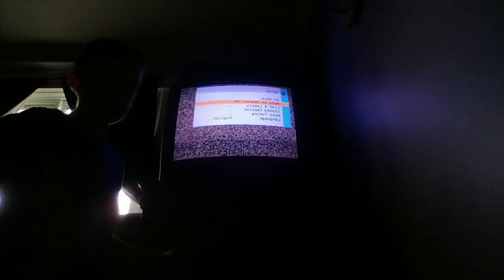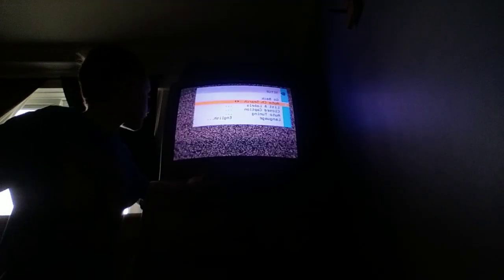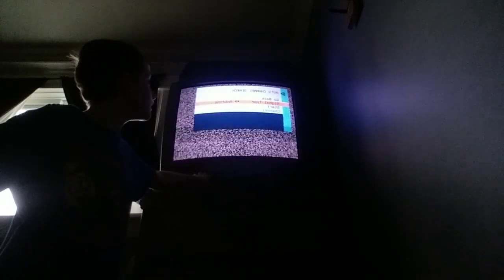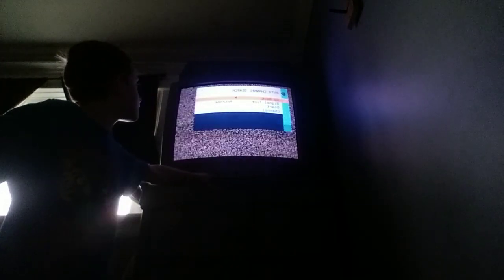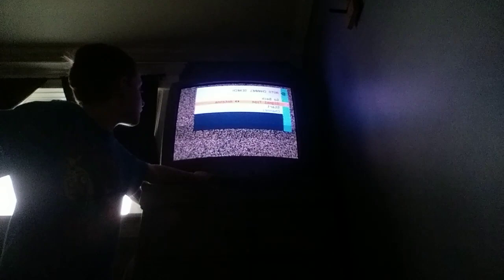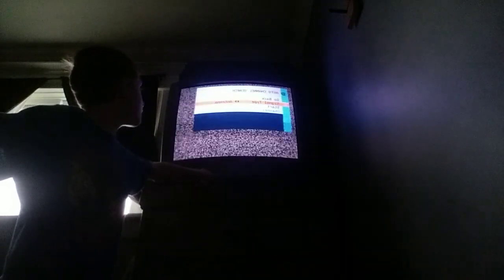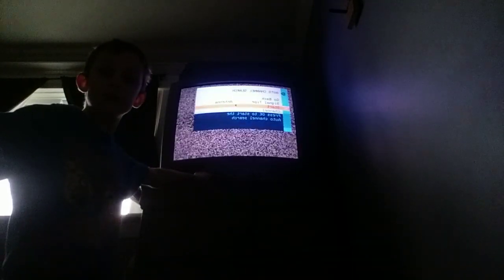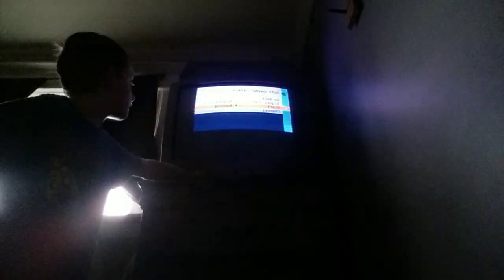searching for a lo-power analogue channel with TV setup